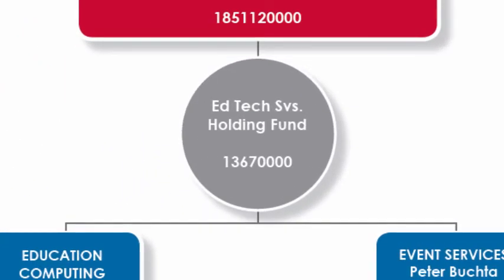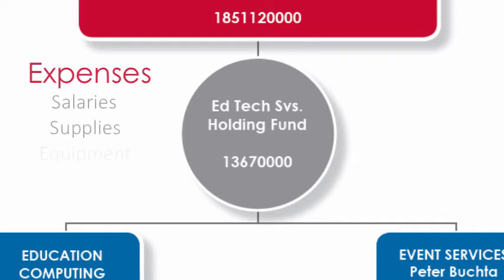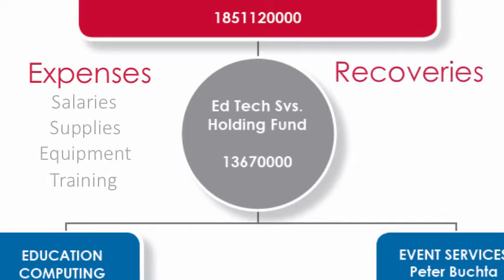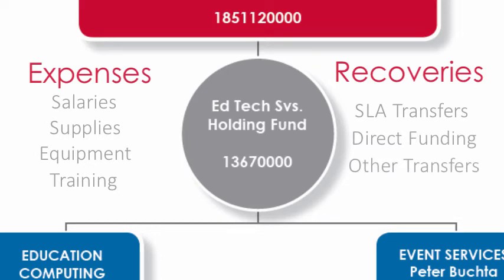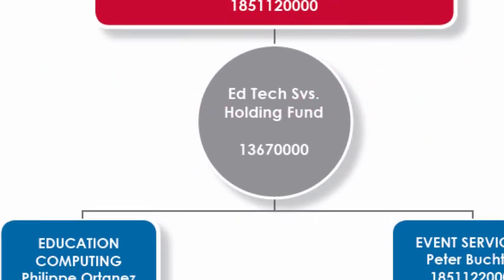Fund Structure Prototype